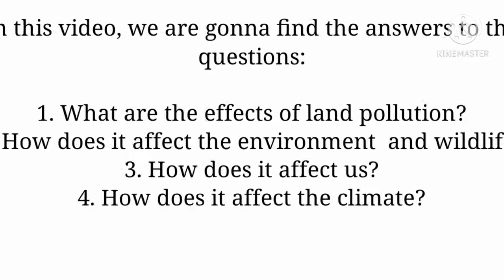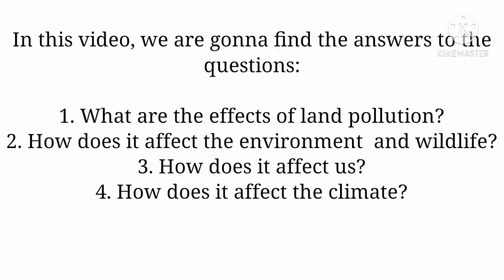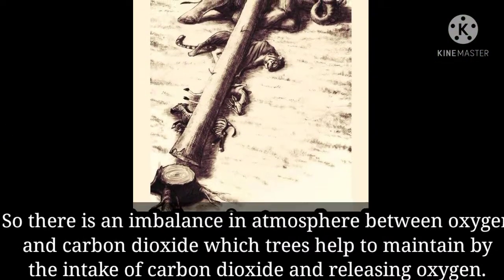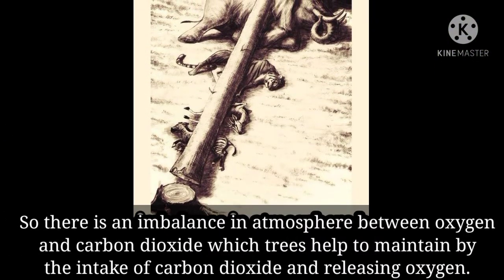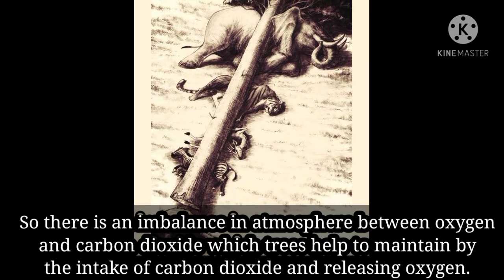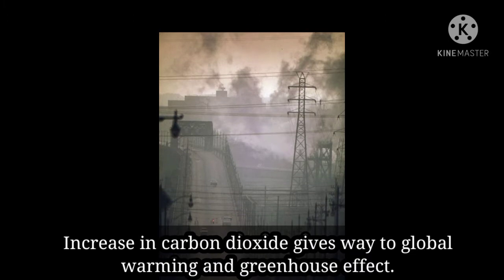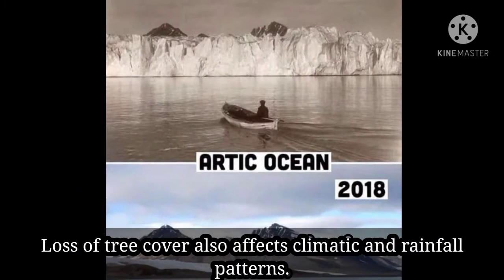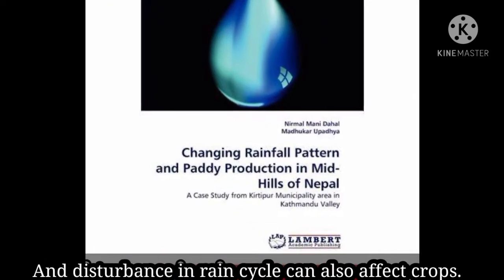What Are The Effects Of Land Pollution?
Hello guys! I am Hrishikesh Mane and this is a new video.
What Are Effects Of Land Pollution? | Land Pollution Effects

About this video :

'What Are Effects Of Land Pollution?' is an informative video based on the effects of land pollution.

In this video, following topics are covered:

1. What are effects of land pollution?
2. How does it effect the environment and        wildlife?
3. How does it affect us?
4. How does it affect the climate?

The video on prevention of land pollution and how to stop it will be uploaded soon. So don't forget to watch it! What do you think about land pollution, it's causes and effects.
I hope you like this video very much. Mention your opinions in the comments below.
About this channel :  PEAK LIFE

PEAK LIFE contains interesting, amazing, informative, motivational, inspirational and current events related videos. It had videos after each day. It has videos on topics related to life, its different aspects, motivation, inspiration, facts, technology, nature and success.